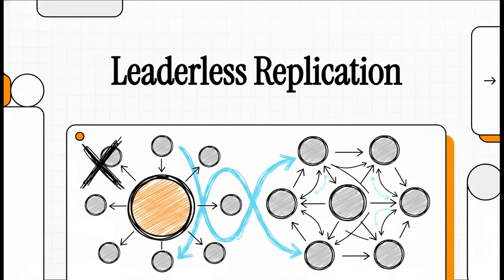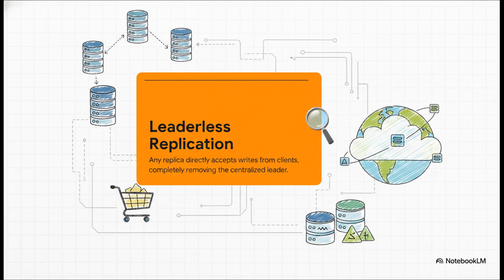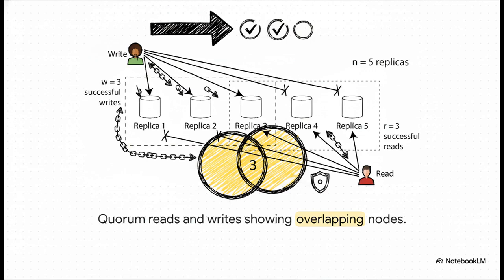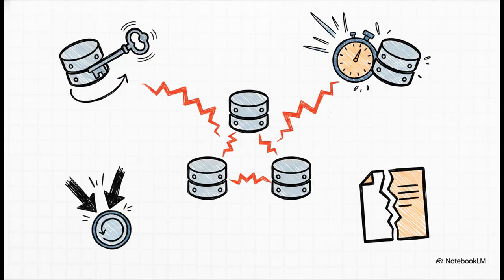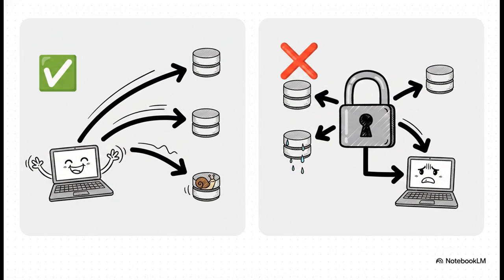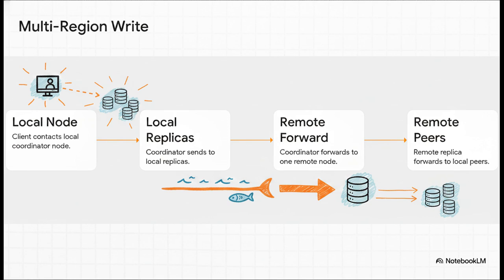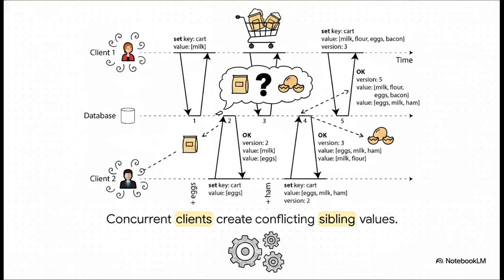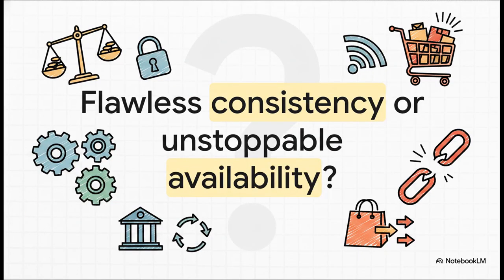System Design: Leaderless Replication & Quorum Architectures (DDIA 6.6)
What happens when you remove the database leader entirely and let every single node accept writes directly from clients? Welcome to Dynamo-style, leaderless replication architectures.

In this comprehensive deep dive into Chapter 6 of "Designing Data-Intensive Applications" by Martin Kleppmann, we unpack Section 6.6 to understand how decentralized distributed databases like Apache Cassandra, Amazon DynamoDB, and Riak achieve massive write throughput and fault tolerance. If you are preparing for a senior system design interview or building highly resilient cloud applications, mastering leaderless systems is an absolute requirement.

We break down the foundational concepts behind leaderless scaling:
• Read Repair & Anti-Entropy Processes – How nodes catch up on missed writes when they return online.
• Quorums for Reads and Writes – The core mathematical relationship that guarantees consistent data across independent replicas.
• Performance vs. Consistency Trade-offs – Fine-tuning your database configurations for speed vs. strict correctness.
• Multi-Region & Cross-Datacenter Setups – How leaderless topologies handle global latency and regional network partitions.

🚀 Check out our full playlist covering the complete "Designing Data-Intensive Applications" book summary to master distributed systems scaling!